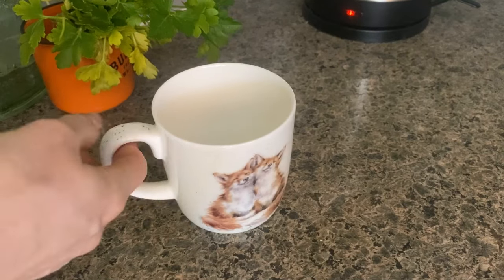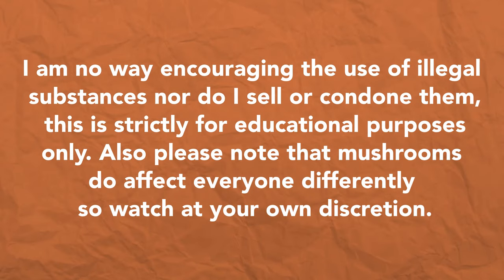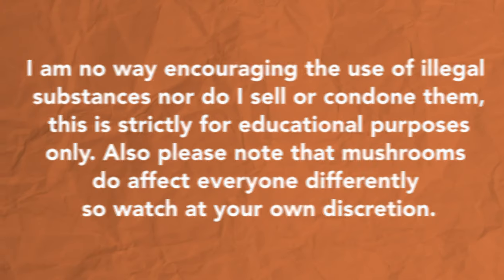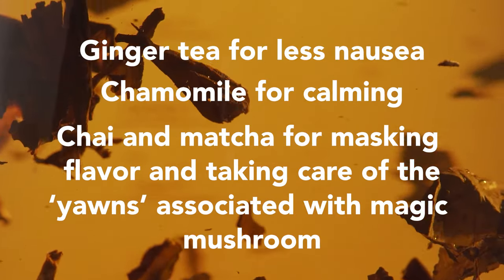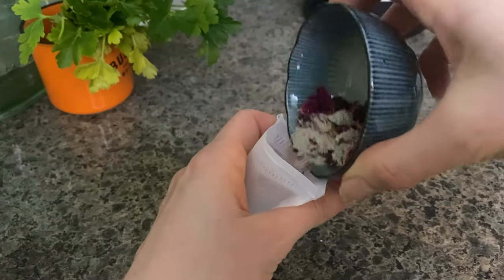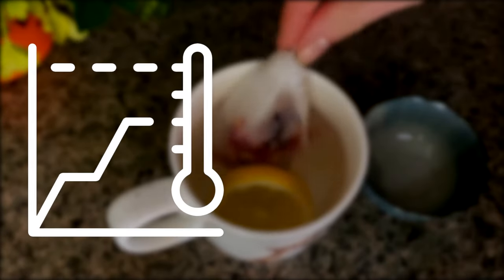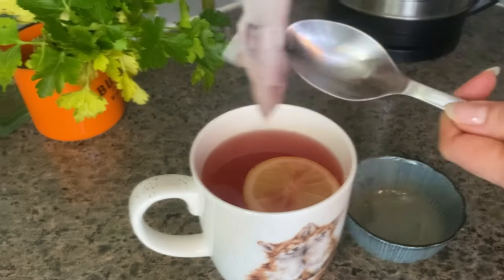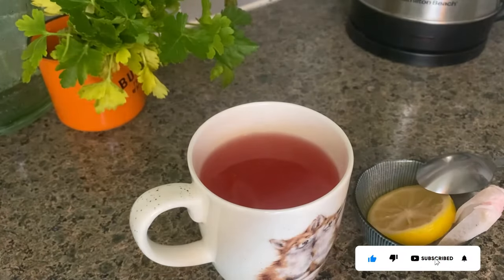How To Make Mushroom Tea 🍄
Quick tutorial on how to make your own shroom tea! 🍄🍵

Mushroom tea is a great way to give you the kick you need without the nausea. Chitin makes up for most of the cell walls of fungi and is hard to digest uncooked. Steeping the mushrooms for 20-30 mins retains the potency without needing to consume the undigestible fibrous substance.

**In this video, we used a medicinal mushroom that is one hundred percent legal**

For even less nausea use ginger tea; for calming use chamomile; for taking away the 'yawns' use matcha or chai!

Be sure to like, follow and turn on notifications for more psychedelic news, updates and education.

Host: Veronika